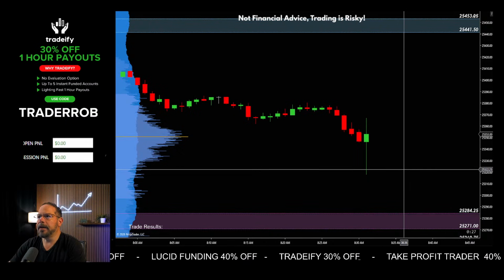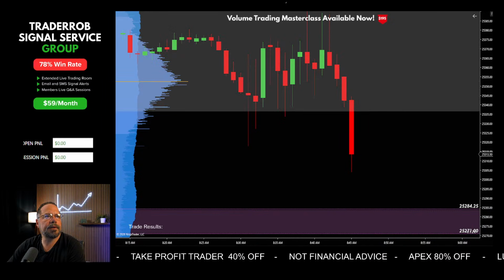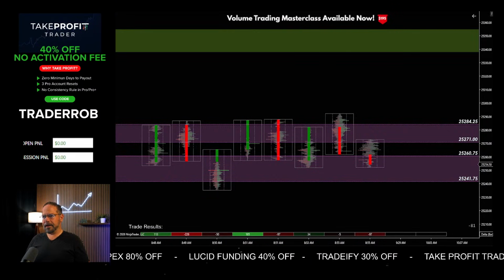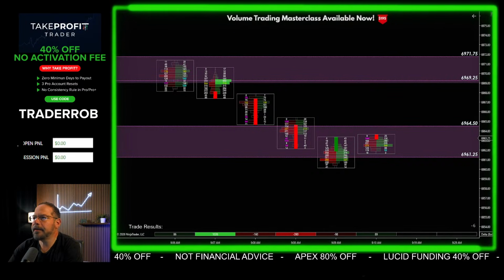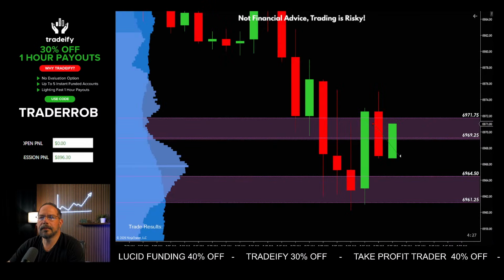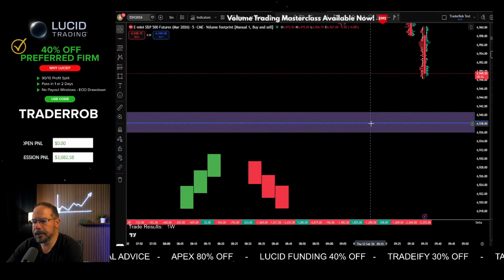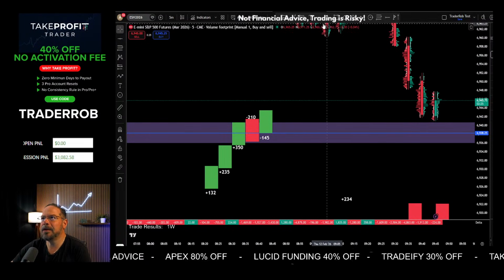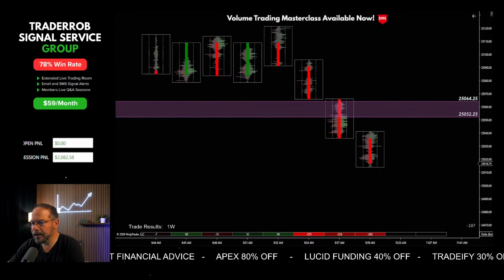+$3100🔥 LIVE VOLUME SCALPING Mini Masterclass on NQ, ES & GOLD – No Indicators, 78% Wins!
🚨 LIVE SCALPING FUTURES RIGHT NOW: NQ, ES & GOLD Using PURE VOLUME ONLY! 🚨

Watch me turn small accounts into profits LIVE with ZERO indicators – just raw volume, order flow clues, and price action. No lagging lines, no fancy oscillators... only what the big players are actually doing at key levels.

Today's Challenge: Starting from scratch → Scalp to consistent wins on NQ (Nasdaq), ES (S&P), and Gold. High-probability volume setups, real-time entries/exits, risk management, and full transparency (wins AND losses shown live).

Why watch?
- Learn pure volume-based scalping that pros use (absorption, volume clusters, delta shifts, unfinished auctions)
- See live trade breakdowns: Why I enter, where I stop and how I scale out
- 78%+ win rate edge from volume-only techniques (real results, not backtests)

🔥 Timestamps (approximate):
8:00 – Members only premarket setup & volume levels to watch
Market Open – Live scalps on NQ/ES/Gold
Ongoing – Real trades, P&L updates, Q&A

Risk Disclosure: Trading futures involves substantial risk of loss and is not suitable for all investors. Past performance is not indicative of future results. Use only risk capital.

Hit that NOTIFY BELL 🔔 so you never miss a session!
Drop a 🔥 if you're ready to scalp with volume!

🌐Links🌐
My Morning Levels Trade Setup
Adding Volume Profile To Your Levels